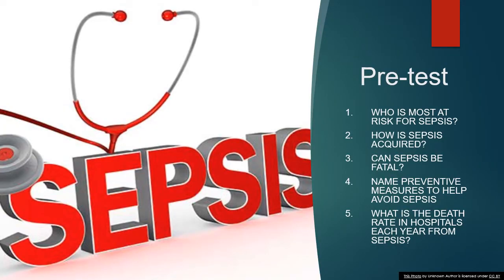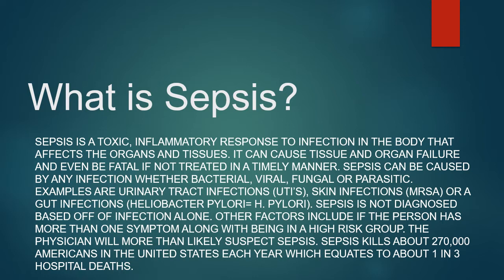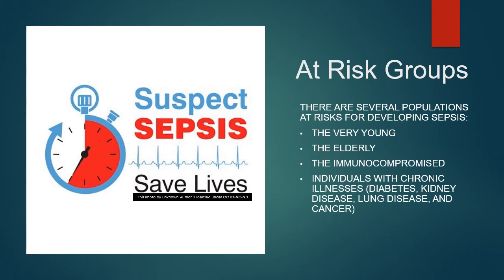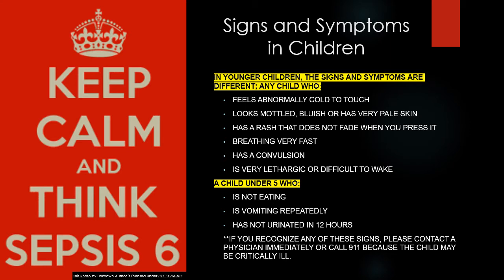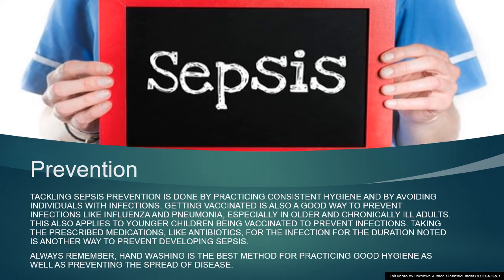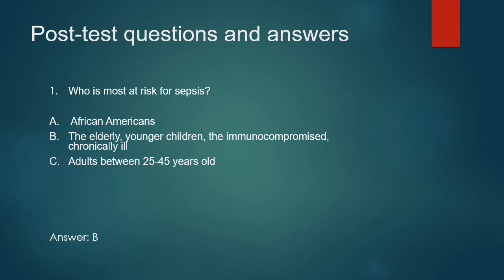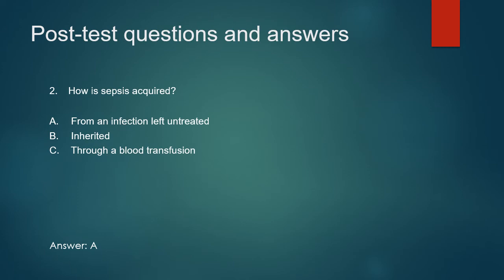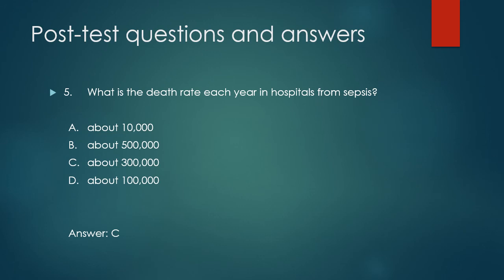Sepsis: What is Sepsis and Knowing When to Seek Help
My name is Tonya McMillon and I am a nursing student from Indiana State University. This video presentation is to inform about a life-threatening illness called Sepsis. The video will inform about what it is, how it's acquired, the populations at risk, the signs and symptoms, and the preventive measures to take to avoid getting sepsis.